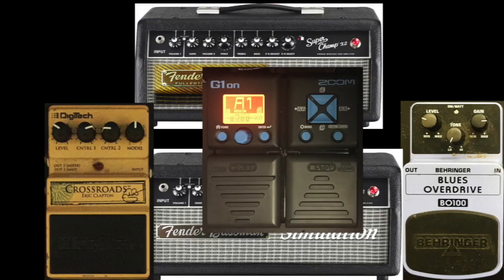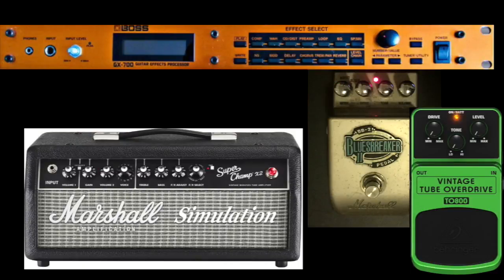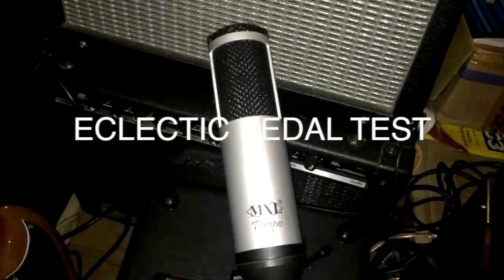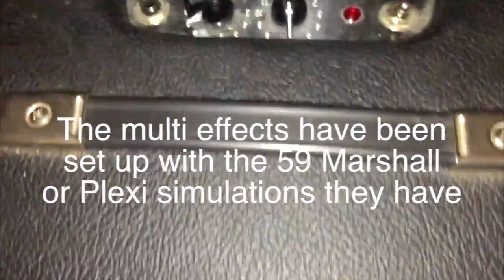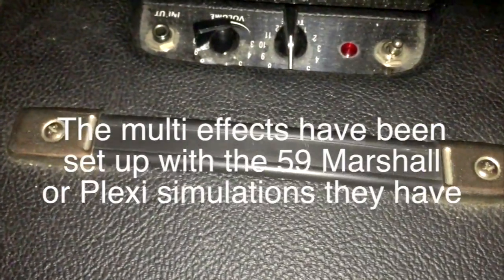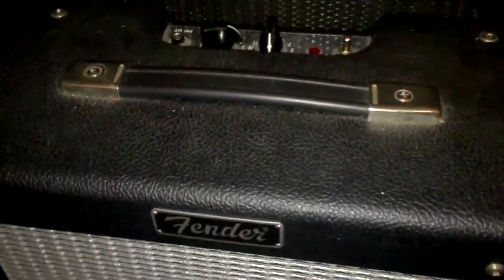Eclectic Guitar Pedal and Amp comparison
Like most guitarists I am always updating and trying something new also I look at a lot of the vids here on Youtube but so many times a pedal that sounds great on Youtube doesn't really sound that good when it arrives from Ebay. Anyway I did this comparison and it is really how these pedals sound through a small valve amp, some sound good some not so good but it is how they sound with just a mic and an honest recording

All the overdrive pedals are in my collection and also using some of the presets on my Superchamp X2 and a Marshall JCM2000 TSL601 amp.
I used a Fender Pro Junior with a Jensen 10" Alnico speaker as the base amp for the pedals as this is a very basic valve amp that really needs pedals to work but it is also a very unforgiving amp and it can be difficult to get a reasonable sound from it, especially with poor quality gear

The pedals and amps in order are

Vintage Boss SD-1
Daphon Overdrive E200D
Joyo American
Marshall GUV'Nor 2
Behringer TO800 (tubescreamer copy)
Behringer BO100 (Blues Driver copy)
Boss59 Bassman
Marshall Bluesbreaker II
Digitech Eric Clapton Crossroads
Behringer UD100
Boss FDR-1
Behringer VT911 with 12AX7 valve
Vox Stomplab
Zoom G1Next
Zoom G2
Digitech RP50
Zoom G1on
Boss GX-700 rack mount vintage analogue effects
Superchamp X2 Marshall simulation
Superchamp X2 Tweed Deluxe simulation
Superchamp X2 Bassman simulation
Marshall JCM2000 TSL601